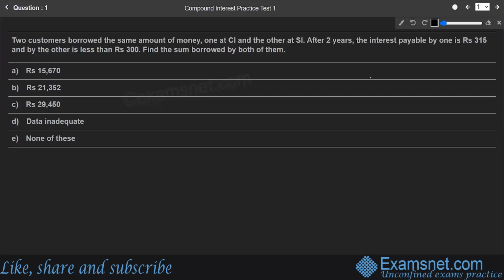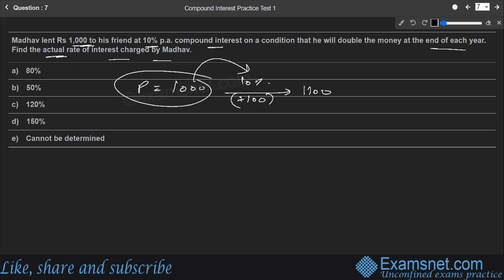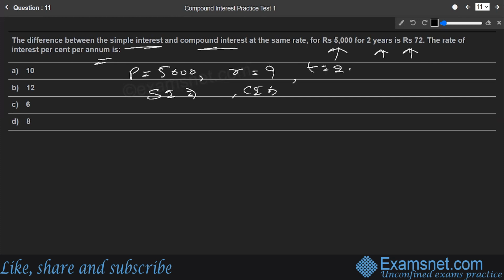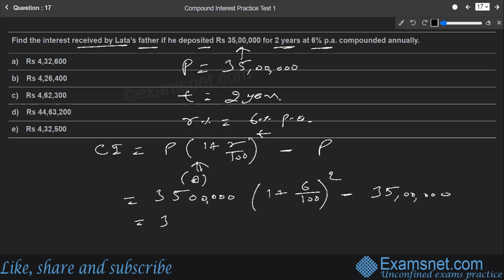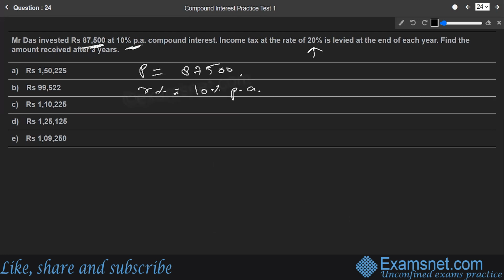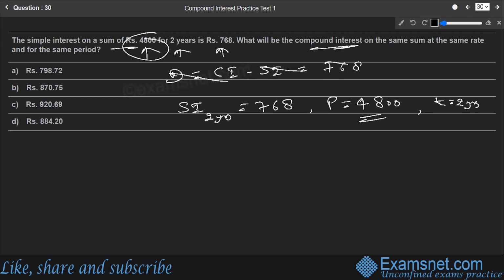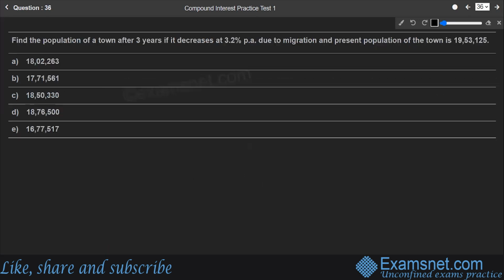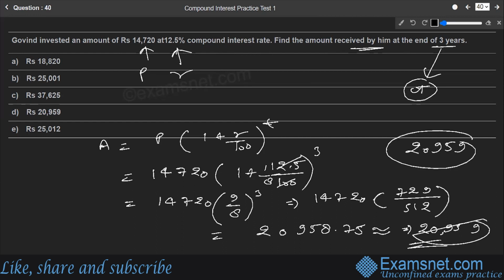Aptitude Commercial Math Compound Interest Practice Test 1 clear solutions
➤ *Jump to Questions* :

00:00 - Intro
00:00:16 - Question 1
00:02:01 - Question 2
00:03:21 - Question 3
00:05:18 - Question 4
00:06:43 - Question 5
00:10:29 - Question 6
00:13:08 - Question 7
00:17:33 - Question 8
00:19:54 - Question 9
00:23:14 - Question 10
00:27:16 - Question 11
00:30:27 - Question 12
00:32:31 - Question 13
00:34:22 - Question 14
00:37:26 - Question 15
00:38:40 - Question 16
00:40:28 - Question 17
00:42:14 - Question 18
00:44:49 - Question 19
00:47:44 - Question 20
00:49:58 - Question 21
00:51:44 - Question 22
00:53:43 - Question 23
00:55:00 - Question 24
00:57:57 - Question 25
00:59:30 - Question 26
01:01:19 - Question 27
01:02:49 - Question 28
01:06:58 - Question 29
01:08:33 - Question 30
01:11:12 - Question 31
01:14:04 - Question 32
01:16:03 - Question 33
01:18:00 - Question 34
01:20:37 - Question 35
01:22:48 - Question 36
01:24:53 - Question 37
01:28:00 - Question 38
01:32:01 - Question 39
01:34:55 - Question 40